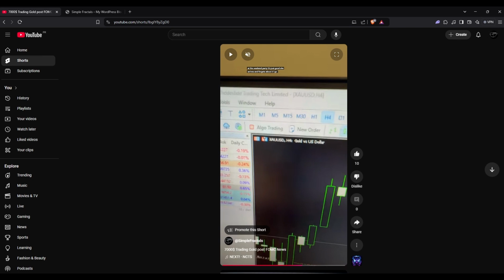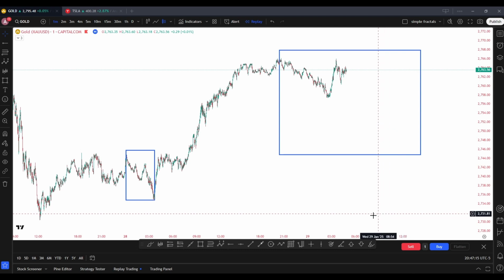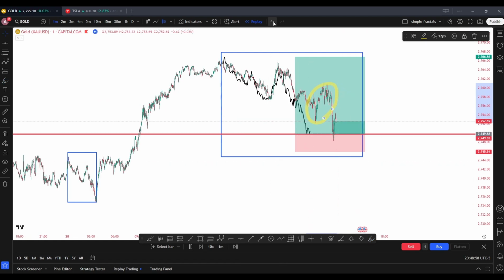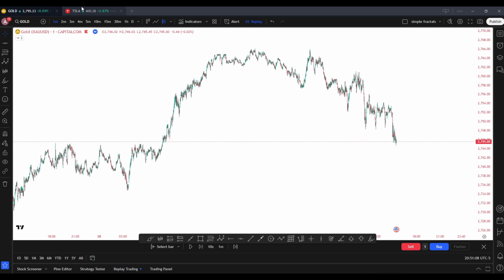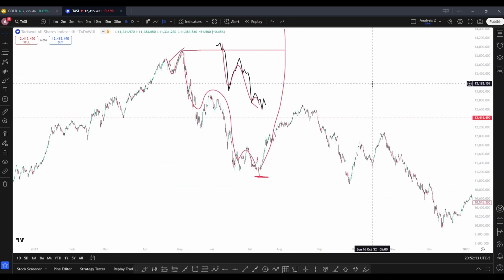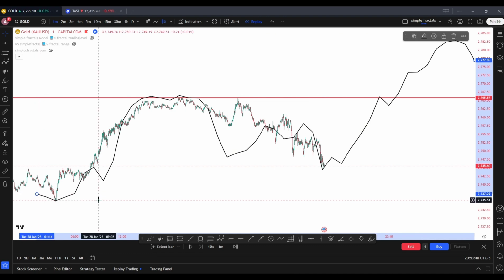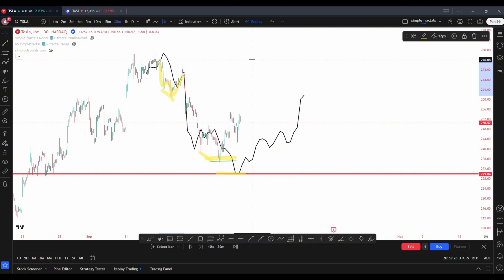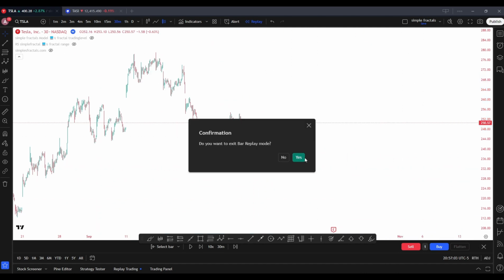$20k Week Trades Recap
Unlock the potential of trading with the groundbreaking principles of fractal geometry! In this video, I’ll show you how the equations behind fractal geometry can transform your trading strategy, providing you with powerful insights into market patterns and price movements. Whether you’re a beginner or a seasoned trader, understanding the mathematical structure of fractals can give you a unique edge, helping you predict trends and make more profitable decisions.

We’ll dive deep into how these equations apply to real market scenarios, explaining complex concepts in an easy-to-understand way so you can start using fractal-based trading strategies today. Don’t miss out on this opportunity to elevate your trading game and stay ahead in the market!